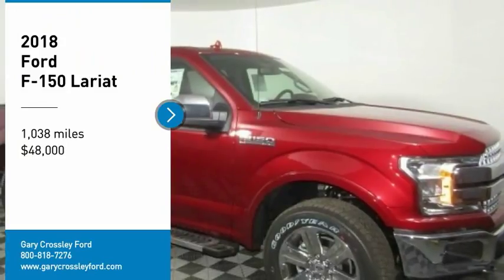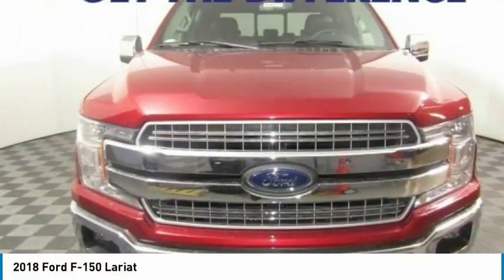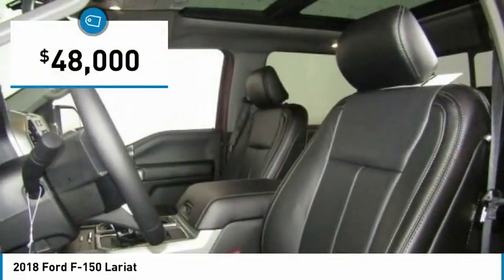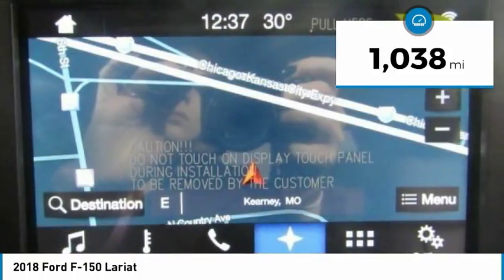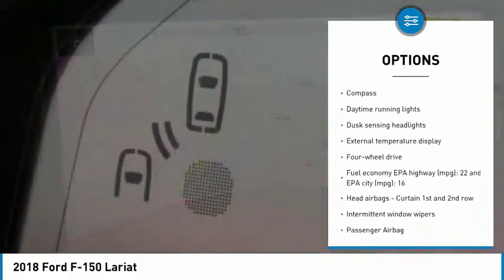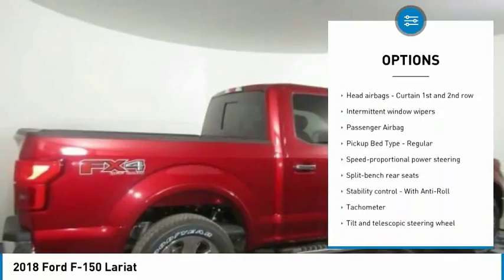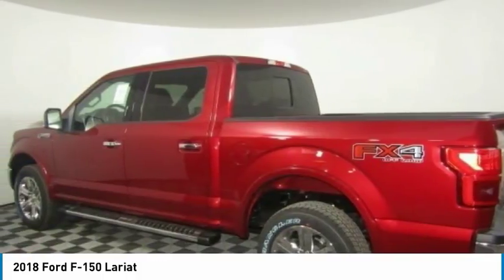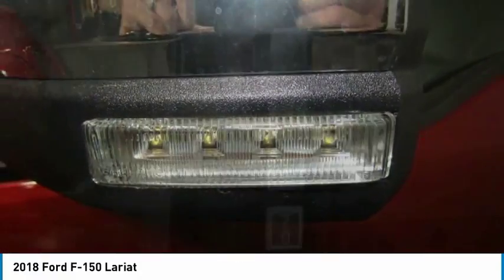2018 Ford F-150 Kansas City MO B40391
2018 Ford F-150 Lariat - $48000

Don't miss this 2018 Ford F-150. It's equipped with great features. You'll want to take this  home. Make a great choice today.